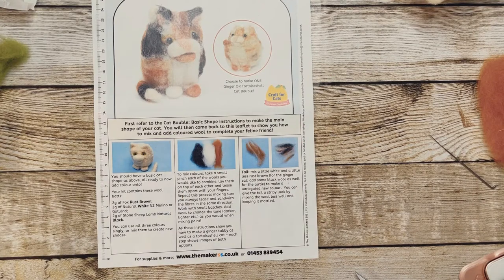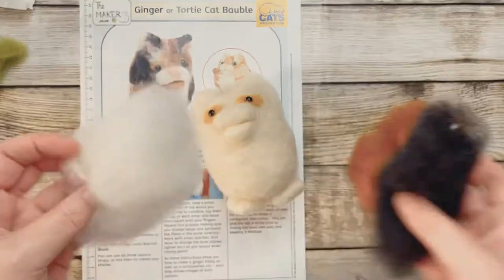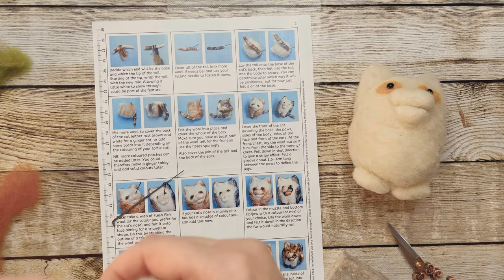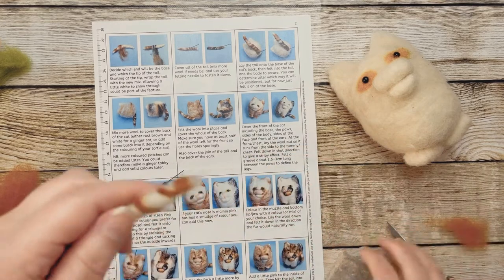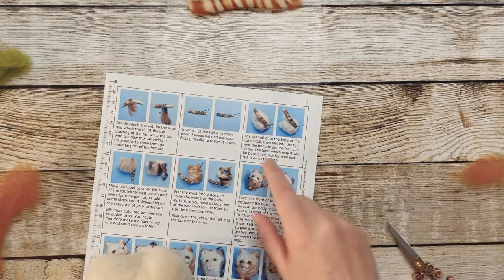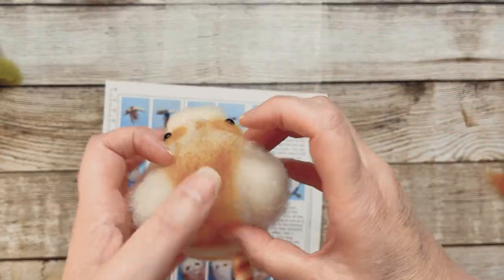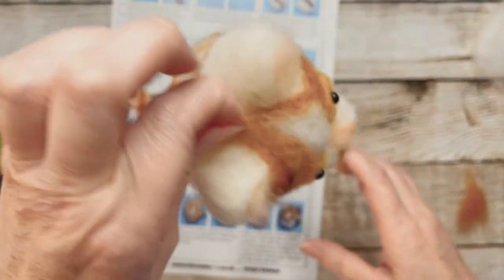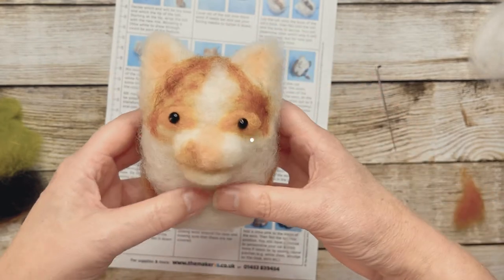Making The Felt Christmas Bauble at BBHQ Part 7 - Final Part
Today at BBHQ, we’re making the Cats Protection Christmas Bauble - Part 7, the final part of our project. Watch as we make a cat Christmas tree decoration, and attempt our very first felting project.

Music used under license from SoundStripe. Track: 80's And Chill Artist: Empyreal Glow  YouTube Content ID: 7CNIQWEC244DO4NG